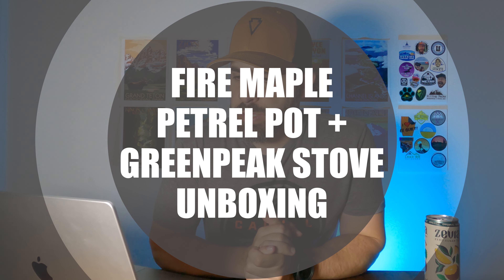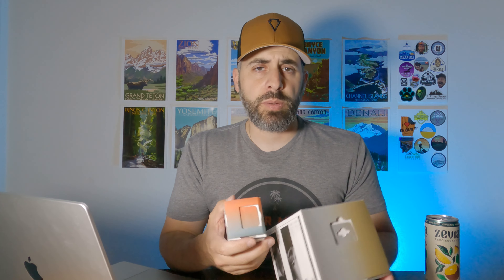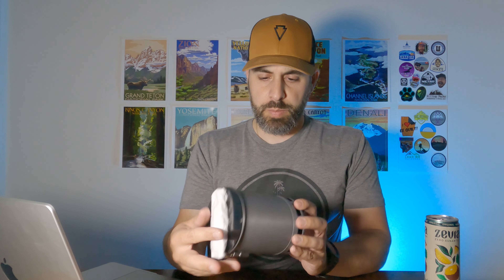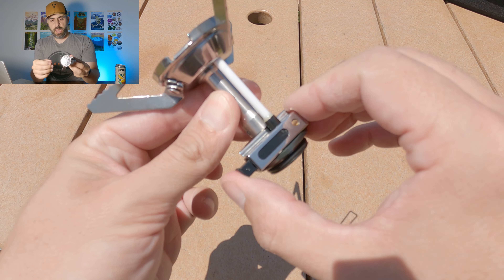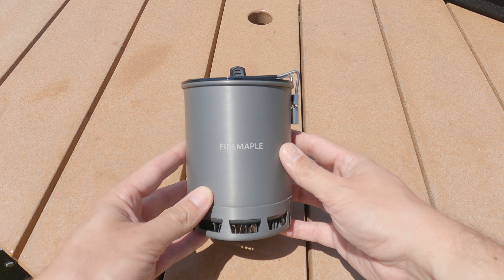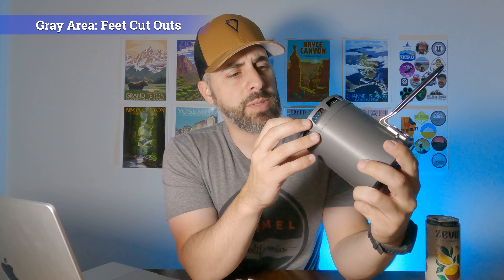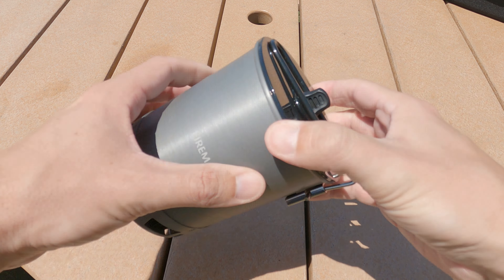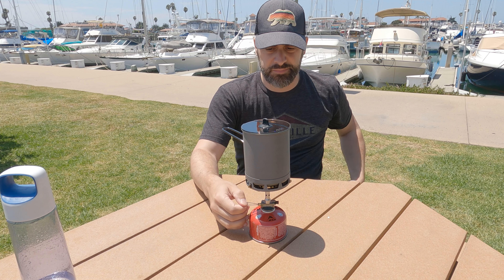UNBOXING: Fire Maple Petrel UL Pot + Green Peak Stove | FIRST LOOK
Hey backpackers and campers! Got another great first look for ya, the Fire Maple Petrel UL Pot and Green Peak Stove from Fire Maple! This company is turning some heads with their budget friendly options. Is it the right fit for you?

COOK POT
TRAIL RUNNERS
HEAD LAMP
WATER FILTER
MED KIT

MIC (wired)
MIC (wireless)